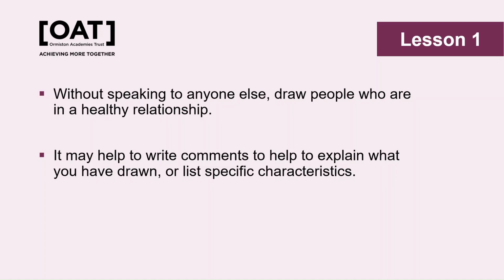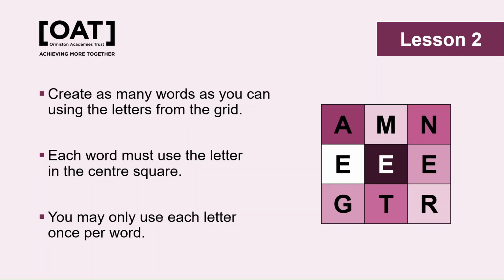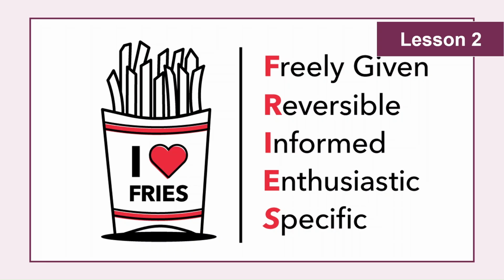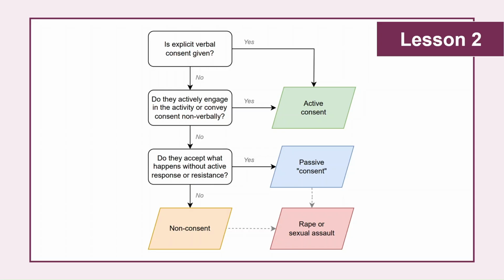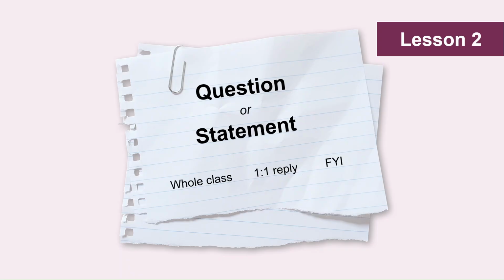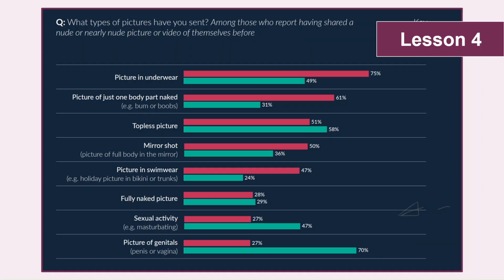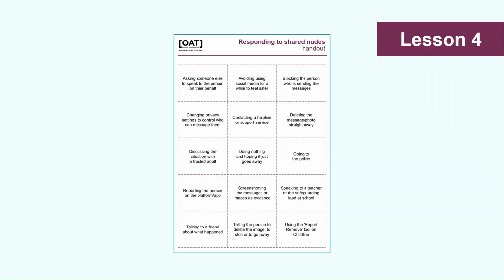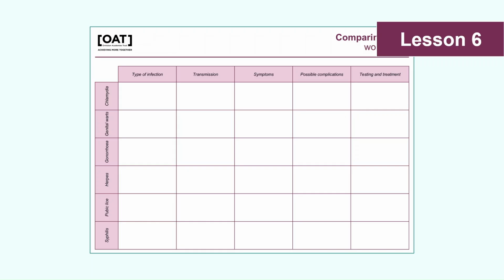OAT Citizenship & PSHE Education curriculum: Year 9 Condoms and Consent training video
Supports teachers in delivering lessons from the Year 9 Condoms and Consent unit of the OAT Citizenship & PSHE Education curriculum